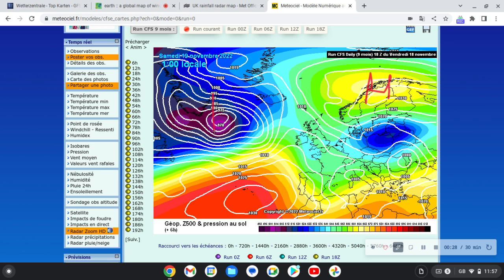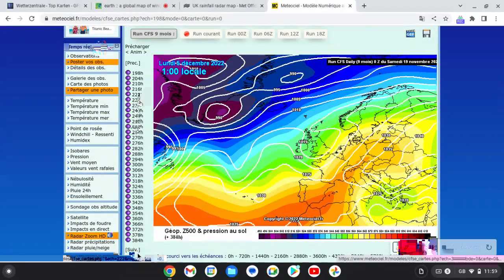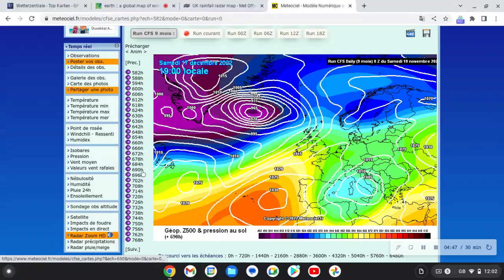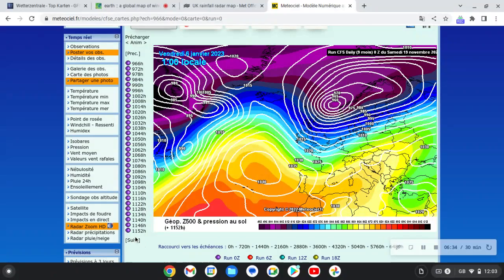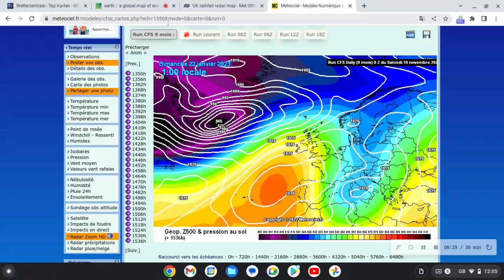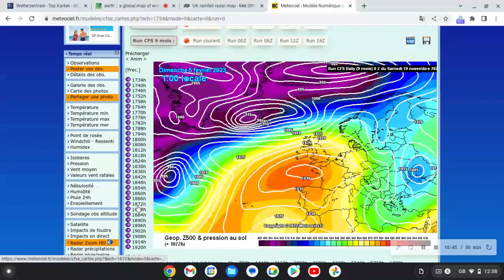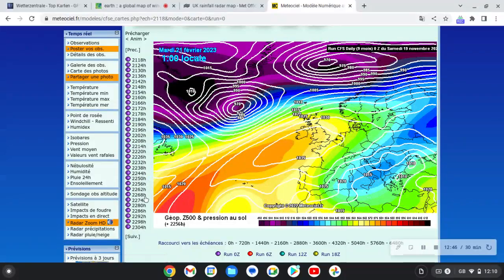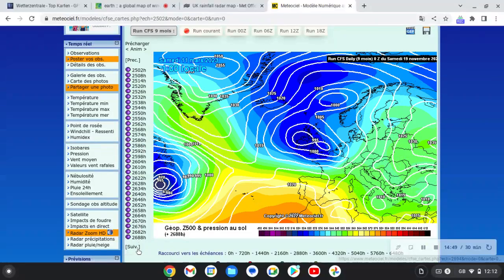Winter forecast part one